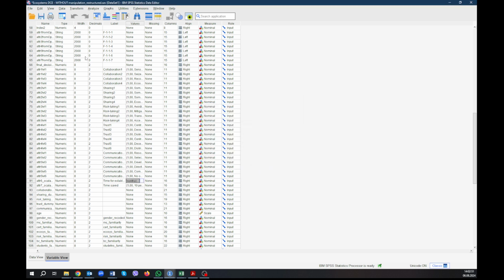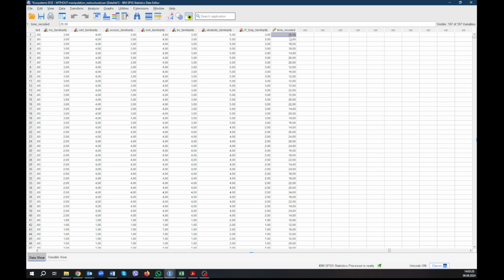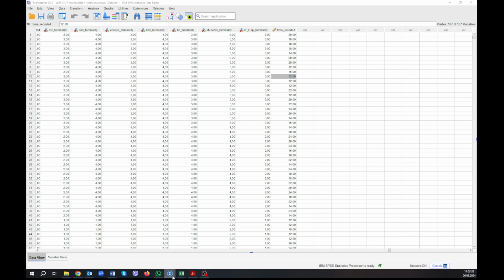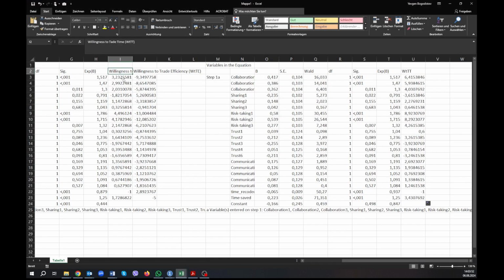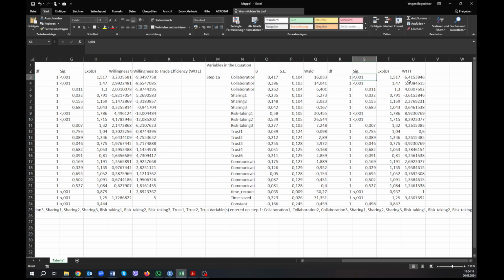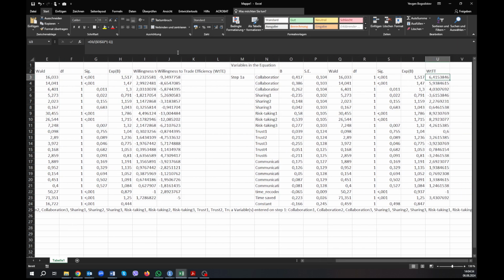DCE: Calculating Willingness to Pay (Willingness to Trade ...). Part 2 (Errata!!!)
Hello!
This video is an add-on to my previous video as I made a mistake in my calculations. Sorry for that and good luck with your research!

Best
Eugene (Yevgen)